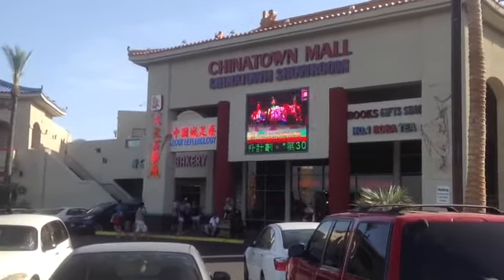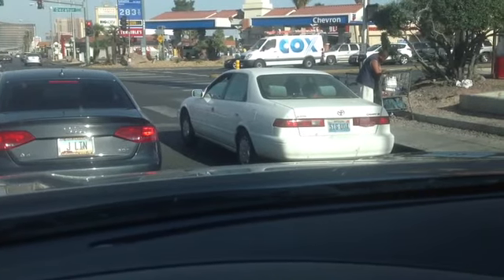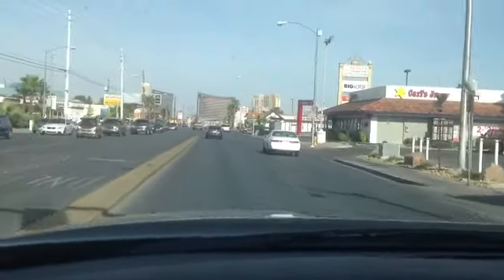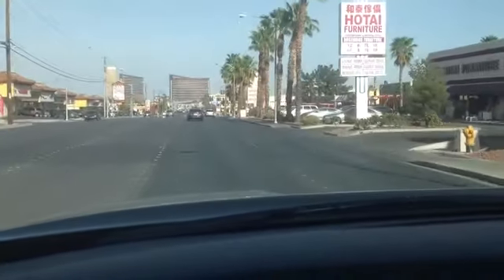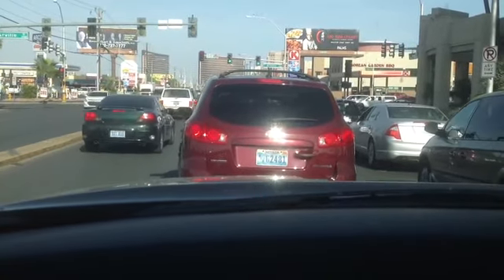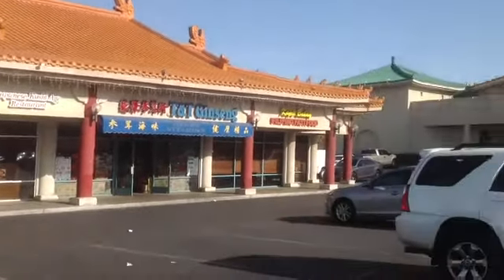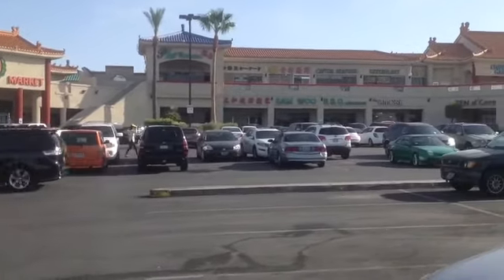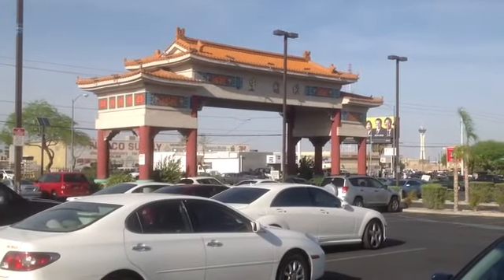Take a trip down to Chinatown Las Vegas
Come along with me on my drive down to Las Vegas Chinatown.